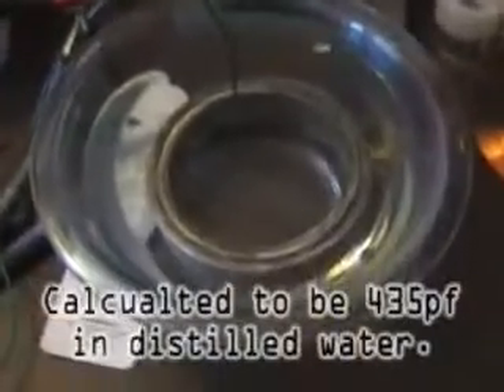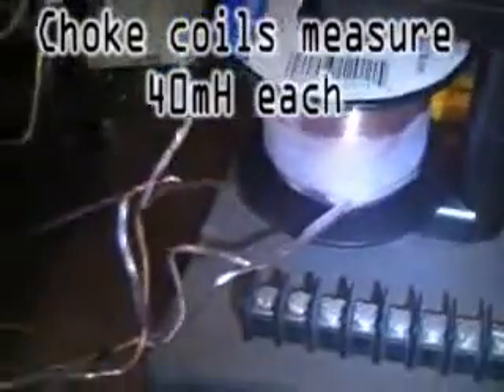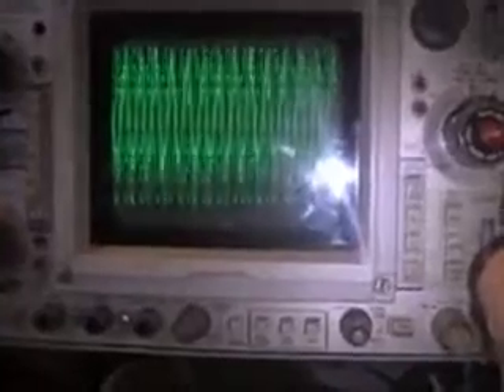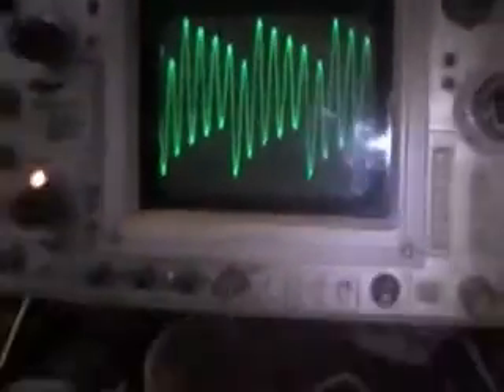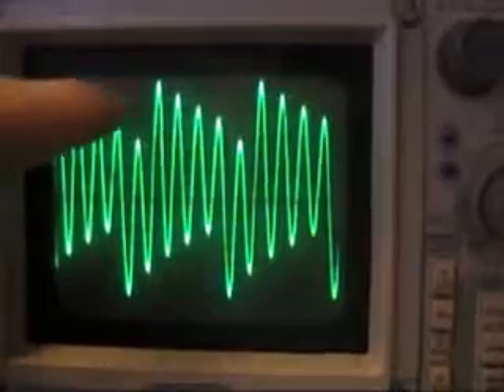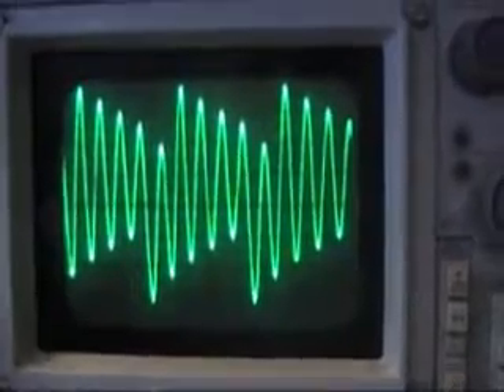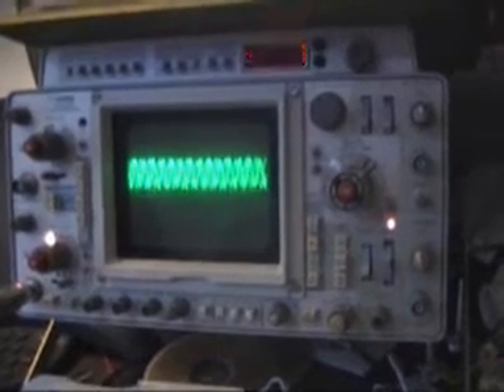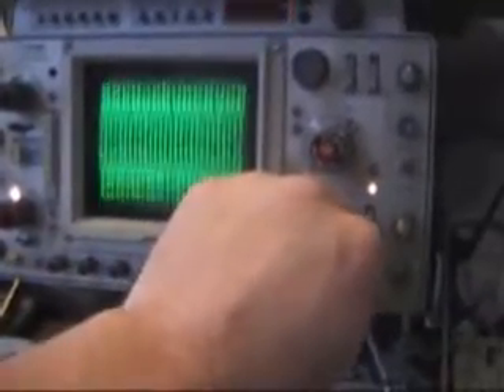hydro4f3a 015 stargate scoping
The hunt for resonance in a water fuel cell is on. After watching several videos on the topic of resonance (and watching all of gotoluc's coil resonance turorials), I set out to replicate a resonance tuning experiment with the components I have at my disposal.

I am scoping the "Stargate" electrode, a 4" OD x1" tall set of coaxial tubes. It has a calculated value of 435pf in distilled water. I have a Lawton circuit as a square pulse generator and set for no gated pulse -

My first attempt at this experiment with a store bought audio choke of 320mH (.320 Henries) and the 435pf water cap, going for resonance around 13.48kHz... I really did not see much of anything interesting. I hunted around for a while, and decided to take a look at a 24ga speaker wire coil on a set of "U"cores. This coil has a lot of inductive bounce at each change in the pulse direction because it is a bifilar wound coil. After a couple of minutes, I had located a frequency range that would give a voltage rise.

At this point, I may not be seeing a resonance effect, but some positive feedback or addition that happens when the pulse width is close to the frequency of the inductor's "ringing".

I measured 40mH (.04 Henries) for each of the bifilar coils (80mH if added).  I measured the frequency using the time base of the oscilloscope, but I think I should have continued adjusting the frequency higher (like twice the frequency of 55.5kHz that I end the video with) to get the true resonance wave form (a sine wave with uniform peaks)

Note 1 ) I had a light bulb in series with the positive choke to see if I could use it as a tuning aid. It was lighting up some, indicating there was some current flowing in the circuit. There is not supposed to be any current flow at resonance.

Note 2) When I shorted out (essentially removed) the 12v lamp, I saw an increase in voltage at the cell. I tweaked and tuned to get right at 60v p-p.

Note 3) I switched out the "Stargate" cap for the "Shorty" (a 1.75" x 3/4" OD coaxial tube set) and repeated the process of tuning. With this setup, I was able to get a similar result, but almost 90v p-p.

I do not think I have actually shown resonance, but have shown the effect of circuit tuning in the right direction. It is interesting to see a voltage rise when there is no step up transformer in the circuit !